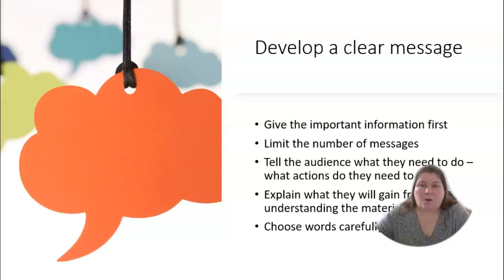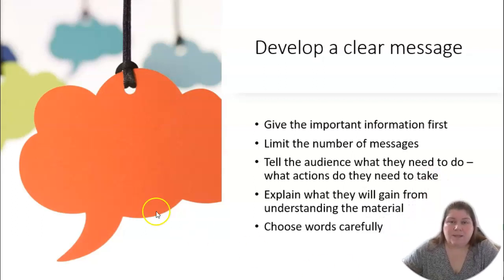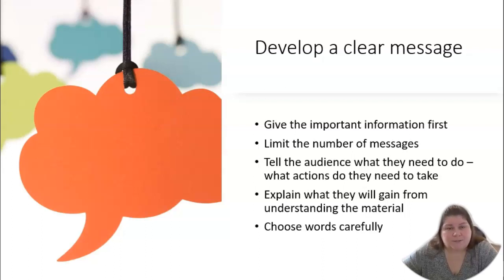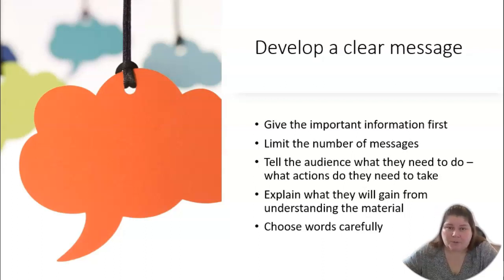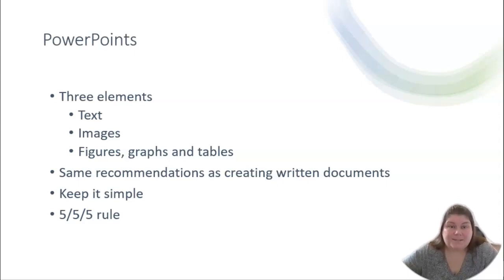CGH311_Brace_M7_Materials